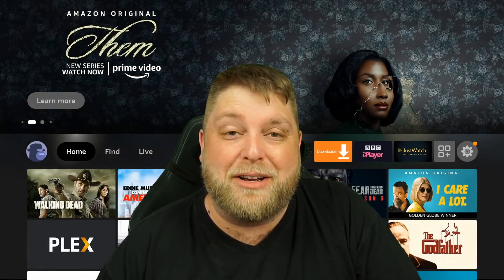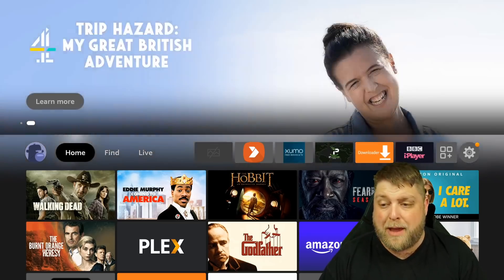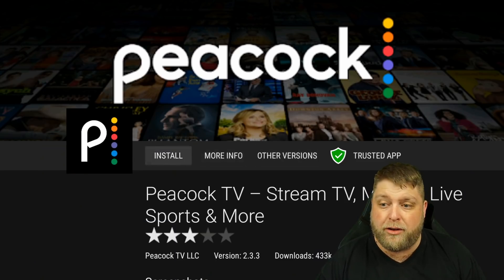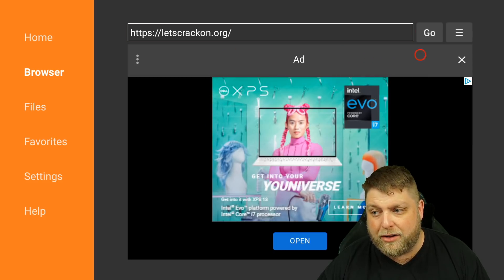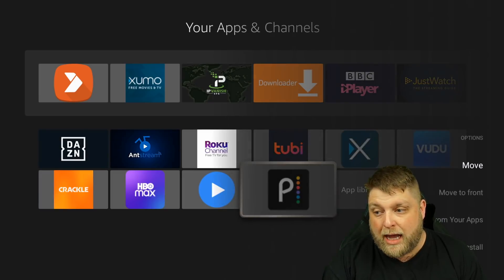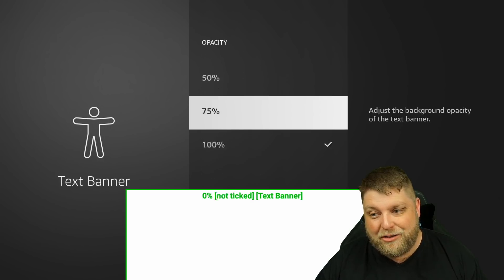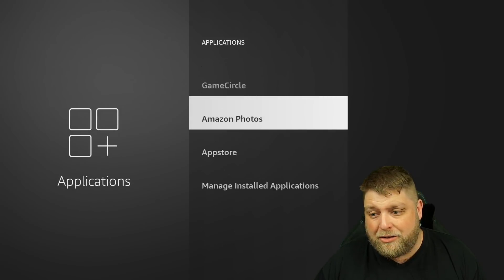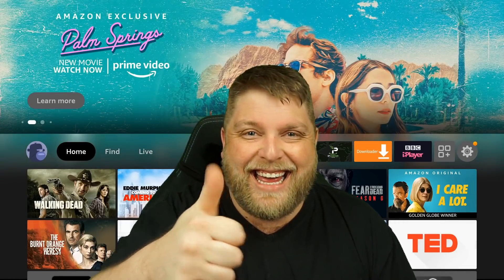FIX GREY APP LOGO ON NEW AMAZON INTERFACE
Found that some app icons are missing on your Amazon Firestick? Here's how to fix the grey app logo on the new Amazon interface!

𝐓𝐢𝐦𝐞 𝐒𝐭𝐚𝐦𝐩𝐬
0:00 - Intro
0:56 - Showing grey apps on Firestick
1:44 - Best fix to try
4:16 - 1st workaround
5:53 - 2nd workaround
6:06 - Last method which is a popular one
6:28 - Outro

Amazon Fire TV Stick 4k
Fire TV Cube
Nvidia Shield Pro

30 Day Amazon Prime
30 Day Prime Video
30 Day Prime Music